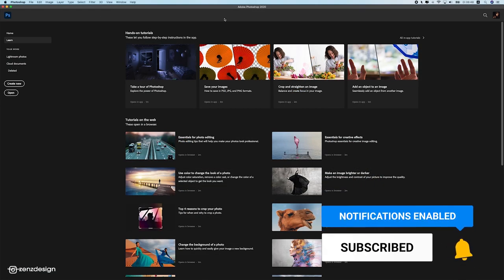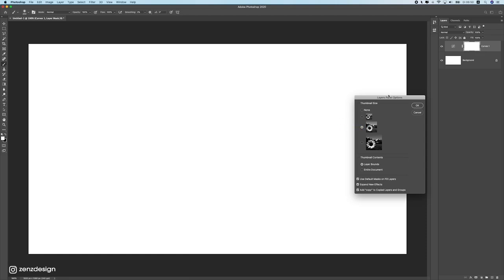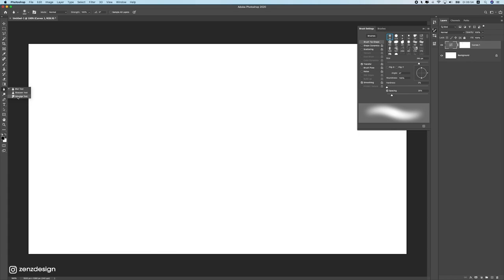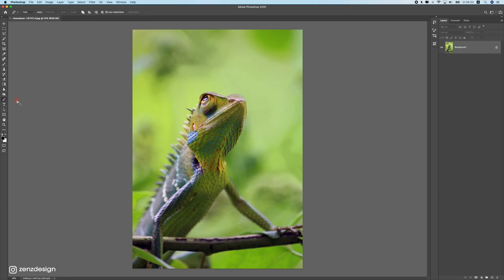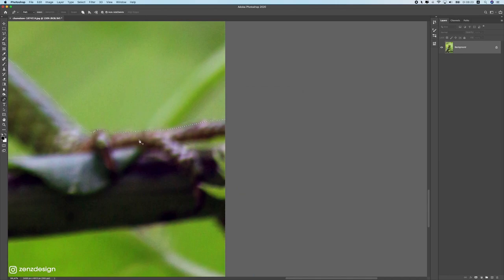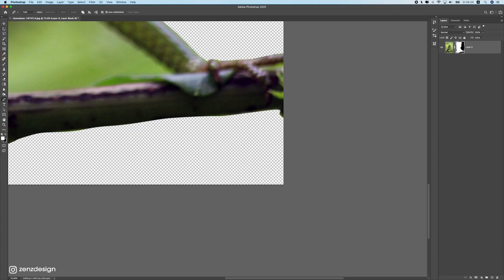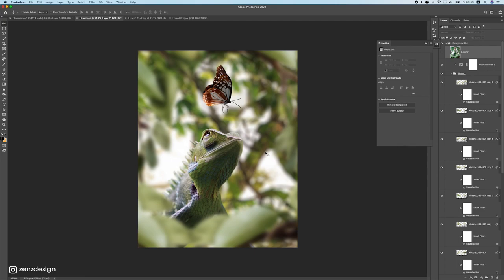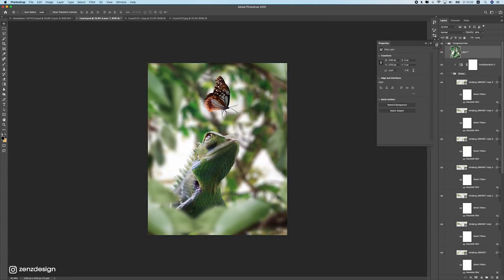Photoshop for Beginners 2023 | FREE 30 MIN COURSE TO GET STARTED!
Free Adobe Photoshop Course For Beginners To Get Started With Creating Digital Art And Photo Manipulations. All the basics that you need to know to start your Photoshop journey. Learn the essentials in 30 minutes with this free Photoshop course and start creating artwork and edit photos.

TIME-FRAMES:
00:00 Introduction
00:42 The Interface of Photoshop
03:31 The Tools
07:40 Changing Backgrounds
11:49 Creating A Composite
15:54 Blending The Background
17:44 Edges Blending
19:24 Hiding Flaws & Creating Depth
22:06 Changing The Lighting
27:13 Creating Highlights
29:28 Creating Shadows
31:24 Color Blending
34:06 Final Tips & Tricks